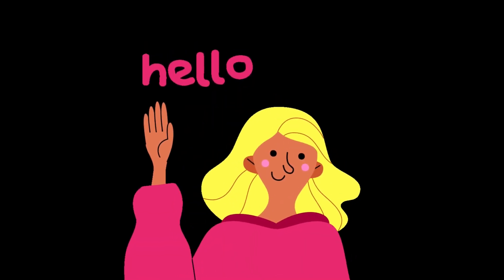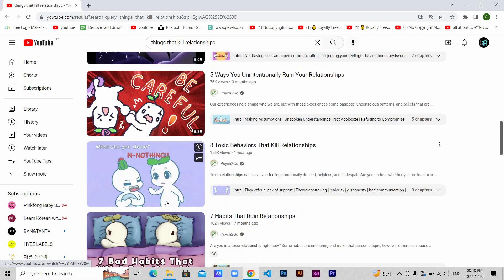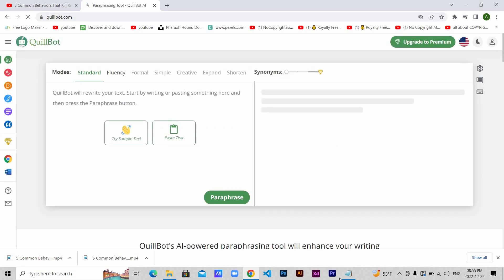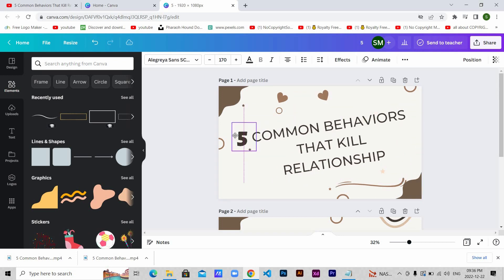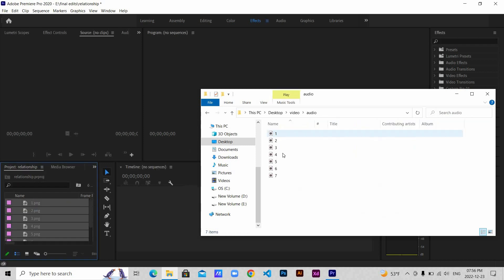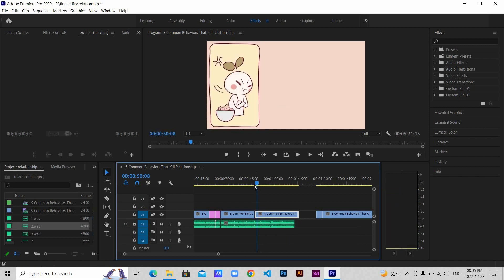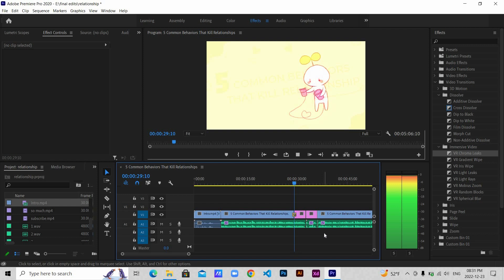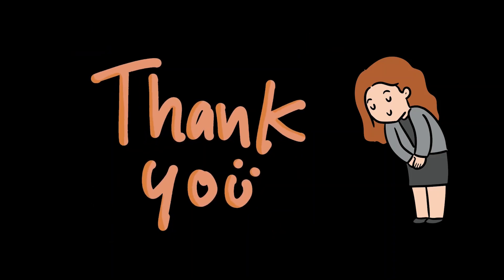How to use Creative commons videos on Youtube without Copyright claims 2023 | Monetize cc videos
Have you heard of creative commons (cc)? How about creative commons music or creative commons videos? This is how i find and use creative commons videos on YouTube without getting copyright claims.
So, if you have ever wanted to use a creative commons video or wondered “What does creative commons mean?,” this video answers the question

Time Lapse
00:08  Introduction
00:53  How to search CC videos
02:02  Tips for writing script for CC video
03:11  Canva for designing
04:26  Voiceover
05:03  How to edit CC videos
07:02  Few Tips to edit
08:46  Attribute CC video